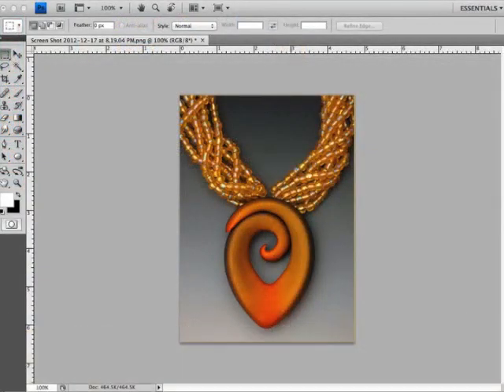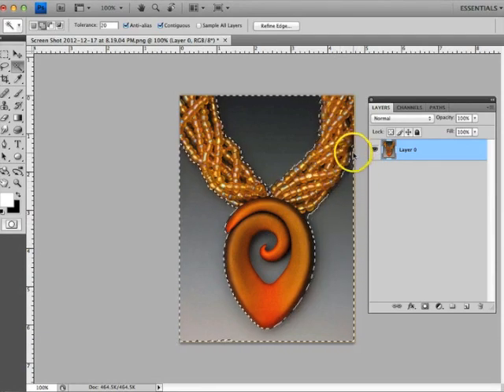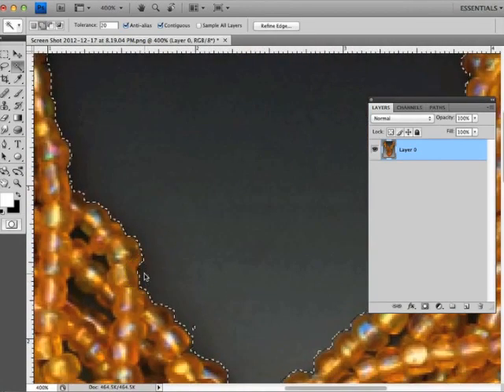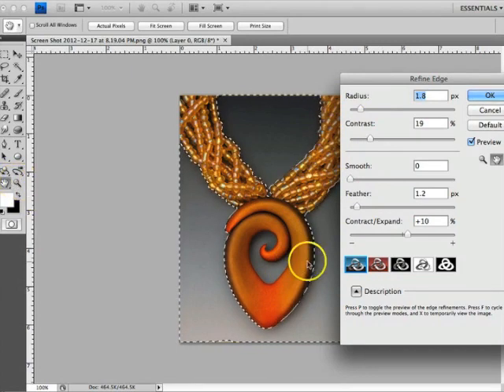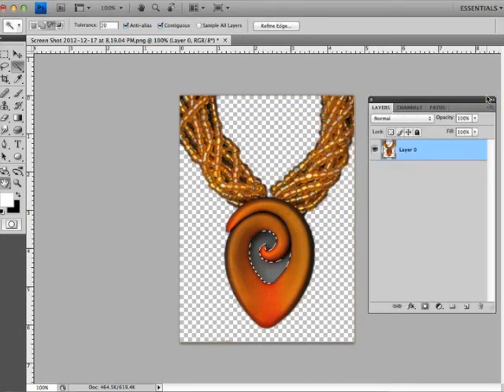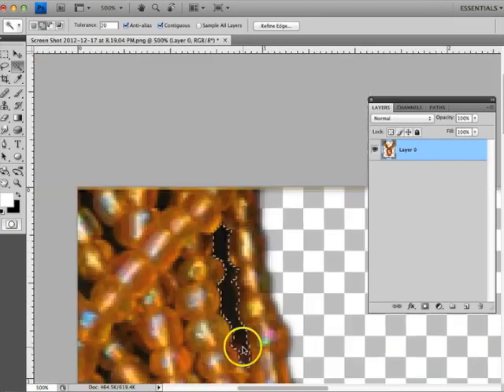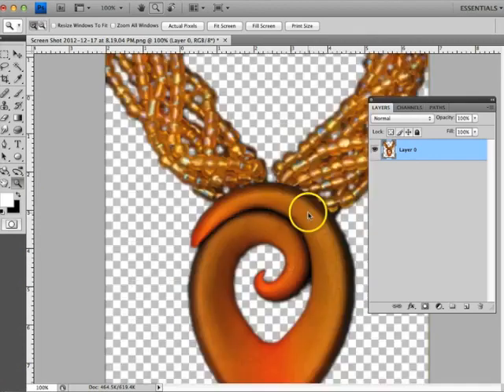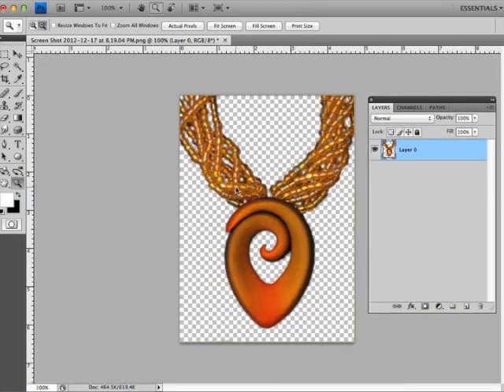Magic Wand - cut it out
Cynthia's quick lesson in how to cut out the background from your images with the magic wand in Photoshop. There are two other methods she uses on PolymerClayDaily images.